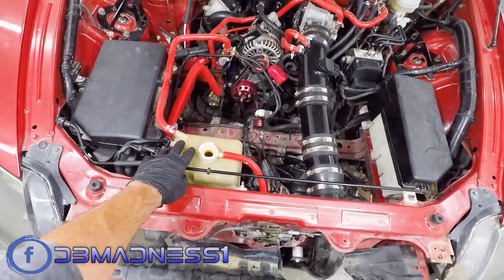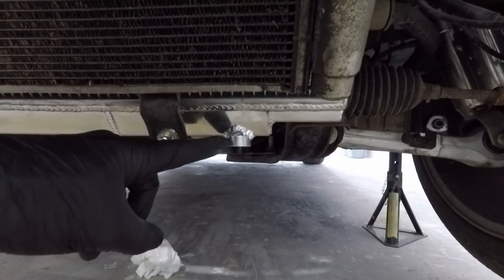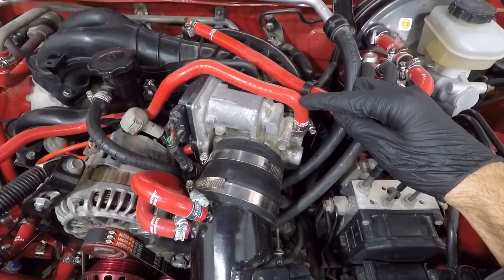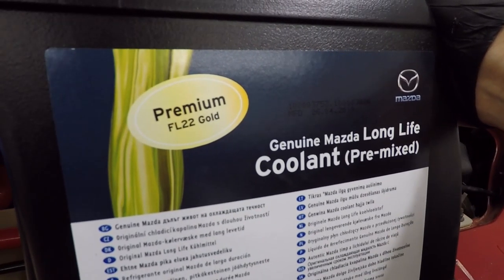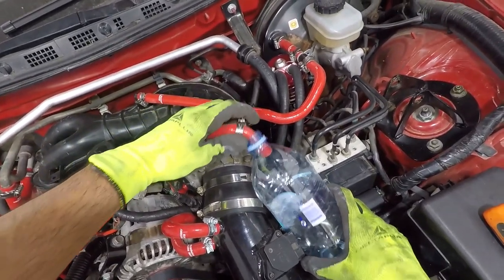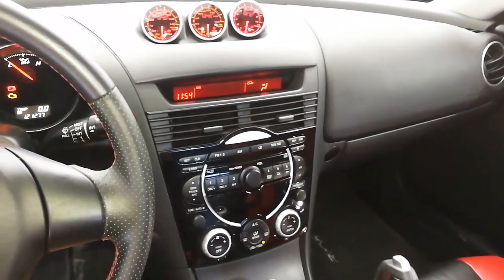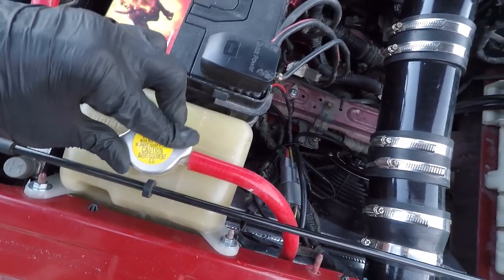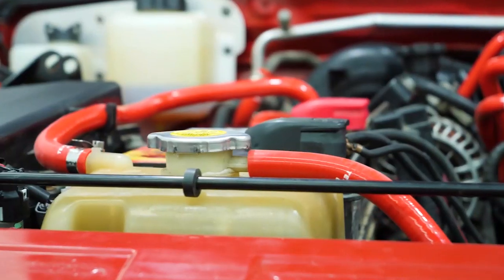Mazda Rx8 Cooling System Air Bleed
A step by step guide to bleed out air from the rx8 cooling system after a coolant flush or radiator replacement.
🔰USA🔰

✅FL 22 COOLANT: Local Mazda Dealer

✅OBD2 SCANNER

🔰EUROPE🔰

✅FL 22 COOLANT

✅OBD2 SCANNER

If after bleeding out air you see temperatures going to 100°C and passing it without any issues, if it gets close to 105°C or 107°C, shut down the car. The reasons temperatures continue to rise:
- air in system
- weak fans not working at full potential
- clogged radiator
- stuck thermostat
- other...
If you often suffer from high temperatures, i suggest installing a fan control kit, that activates the fans ahead of time. Link to the fan control kit video: